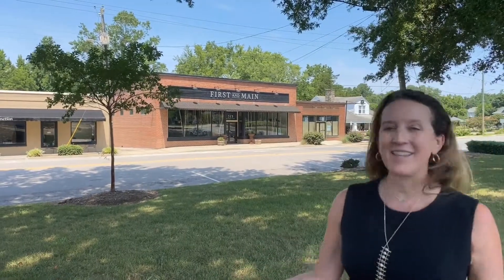Welcome to Knightdale, NC!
Learn more about this great town and your real estate options in the Raleigh area.